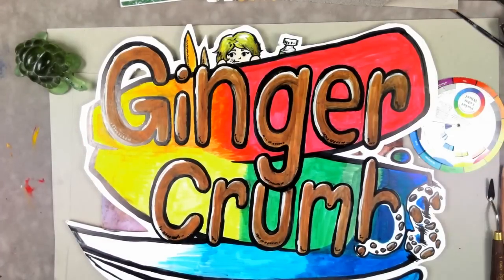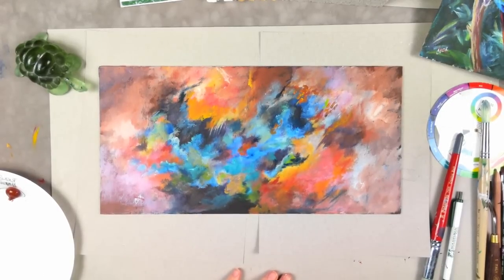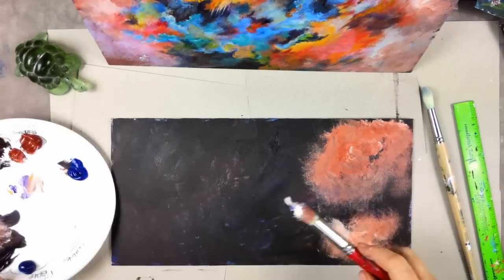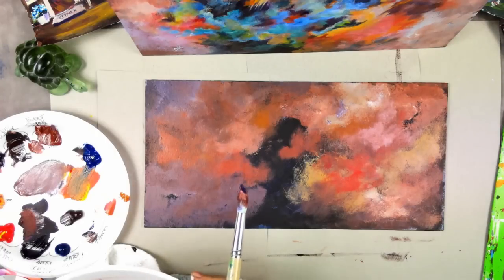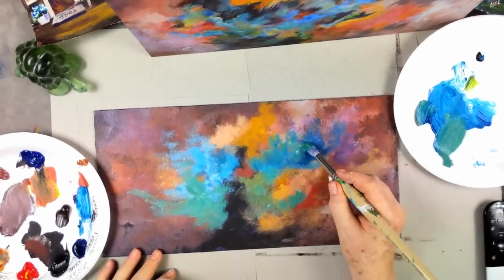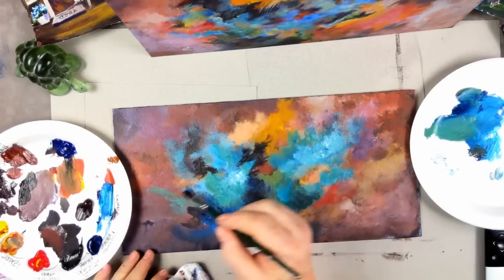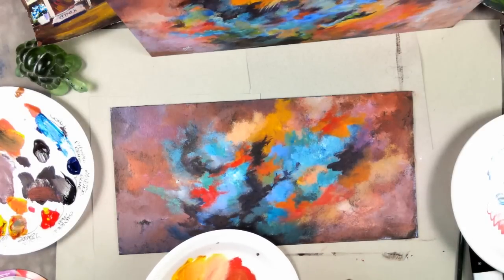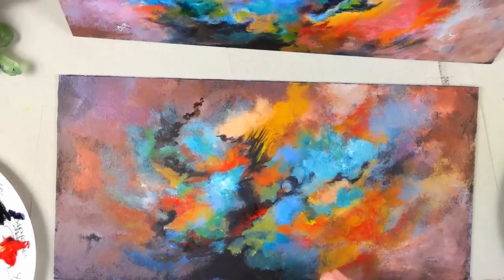How to paint a Blended Acrylic Abstract tutorial with Ginger Cook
Blending  warm and cool colors is demonstrated in this Live Cookie Crumb acrylic painting lesson. Questions are answered by our guests as I  take a 16x8 canvas board and demonstrate the step by step process of creating this colorful abstract acrylic painting.

Colors: Titanium White
Ultramarine Blue
Phthalo blue
Cad red Medium
Cad Yellow Medium
Yellow Oxide
Dioxazine Purple
Burnt Umber
Burnt Sienna
Transparent Mixing White (Liquitex)

Join Ginger for Live Lessons right here on YouTube every Monday evening at 7:30pm central, Tuesday evening at 7:30pm central and Wednesday 1:00pm central. This is a great place to meet other artists and ask questions to learn more. We talk about art and other fun subjects. With help and guidance, anyone can paint. You can paint!

Want to see something? Just comment! Tell me what you'd like to paint, or what you want to know about art. This is YOUR art journey. We are here to make you the best artist you can be.